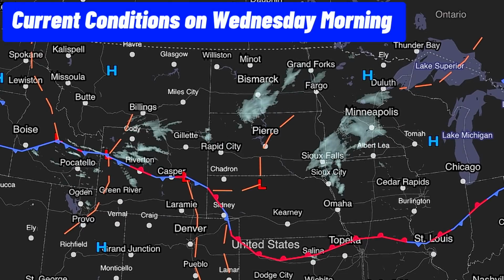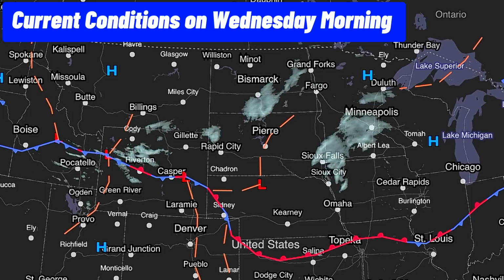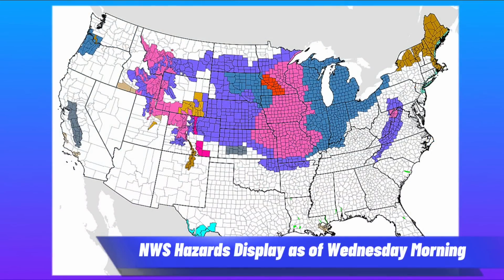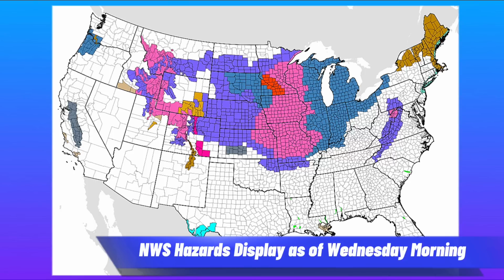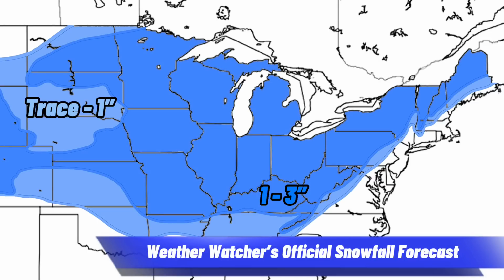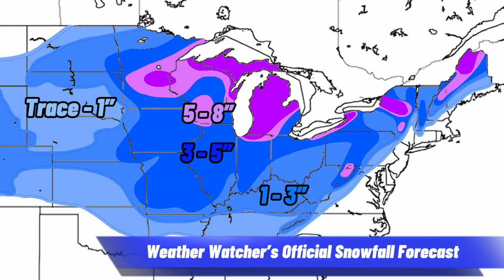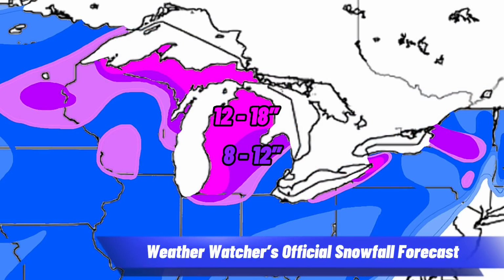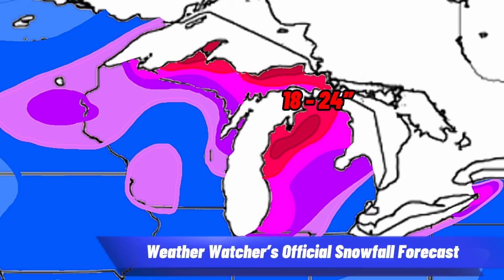Winter Storm Elliott Update! - WWS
*SORRY FOR THE RE-UPLOAD, HAD TO FIX AN ISSUE*

Welcome! This video will focus mainly on my official snowfall forecast for winter storm Elliott.

*These totals are subject to change in the coming days, and may not be 100% accurate for every location.*

About me:
Hey! On this channel you will find plenty of weather related content covering ongoing and upcoming dangerous weather events.
Important Notice: Storm Prediction Center outlooks are constantly being updated and changed. The outlooks that may show up on my videos may be different than the current ones. Please stay updated with the latest weather information by visiting the National Weather Service website or the Storm Prediction Center.